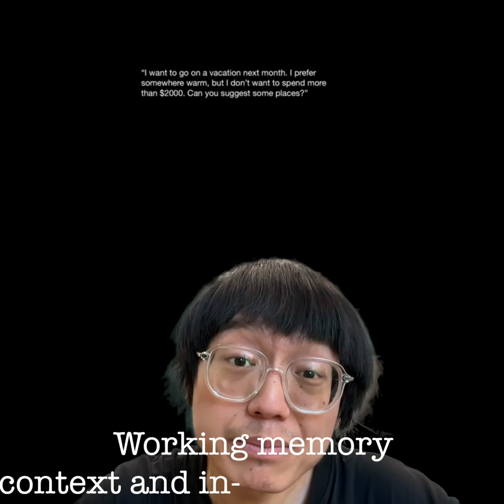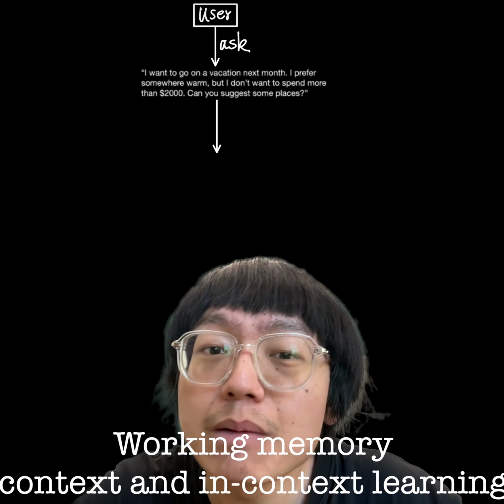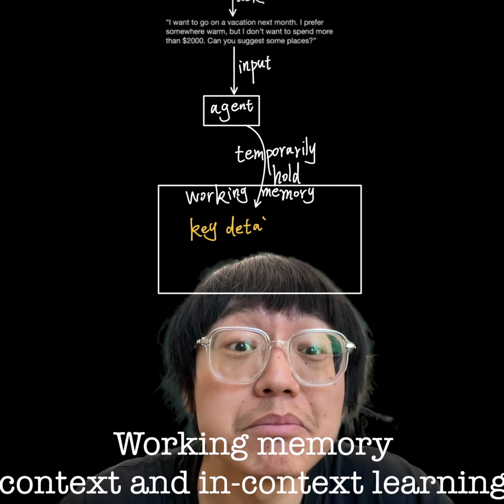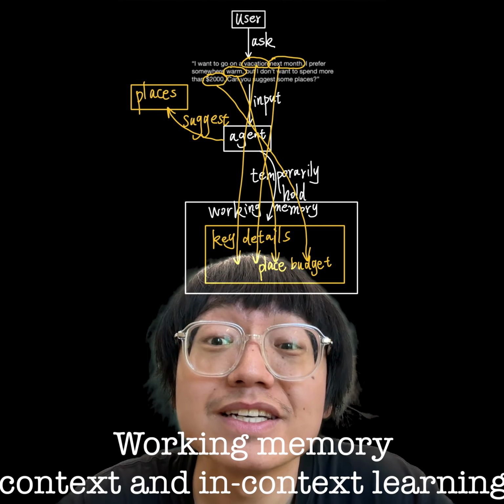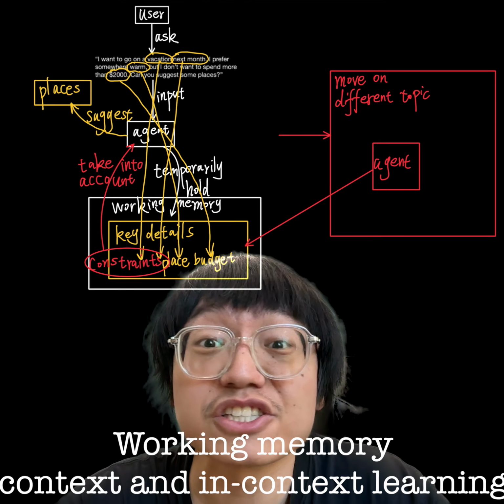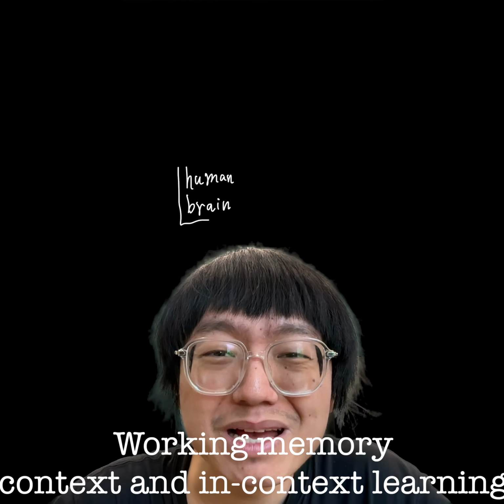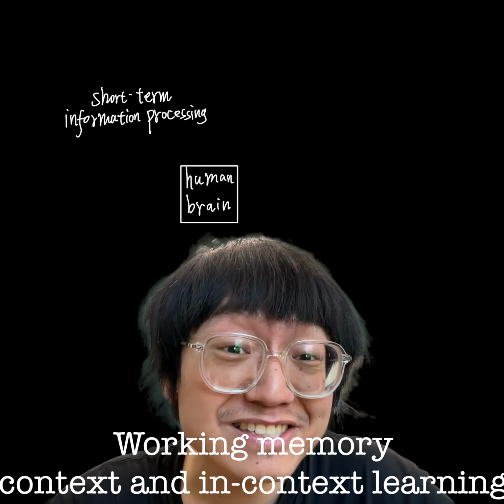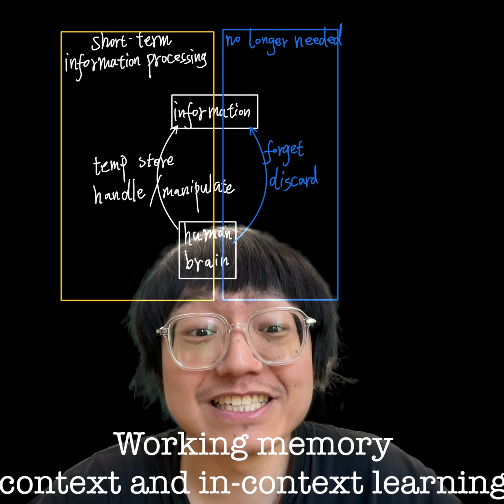LLM Memory: Long-Term & Working Memory in AI Agents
00:56 Combining Long-term and Working Memory
02:26 Long-term memory (pre-trained parameters of the LLM)
04:00  Working memory (context and in-context learning capability)
05:47 Attention and Reasoning